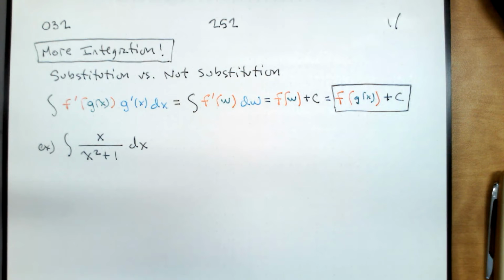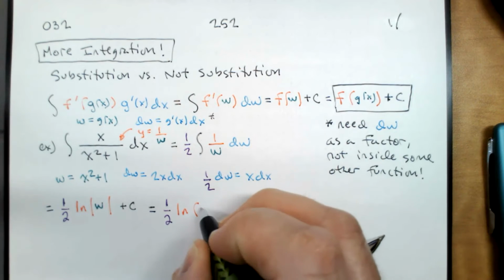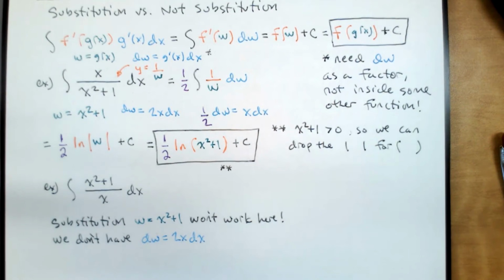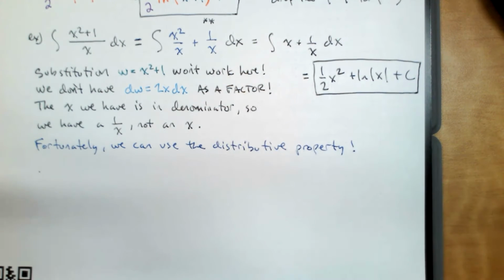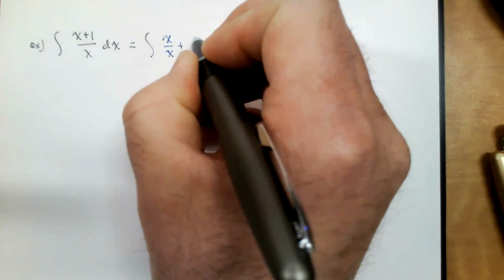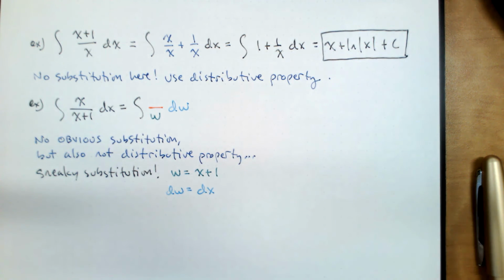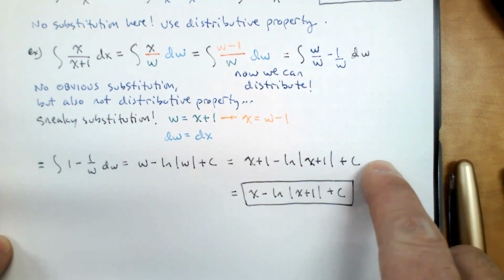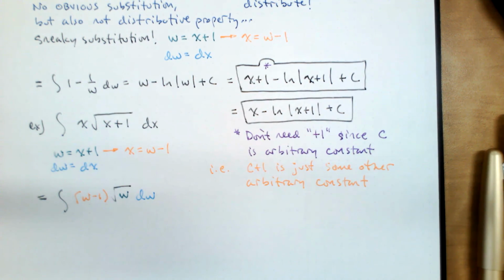252.032.1 Substitution and Not Substitution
In this video, we look at a few examples of substitution and not substitution.